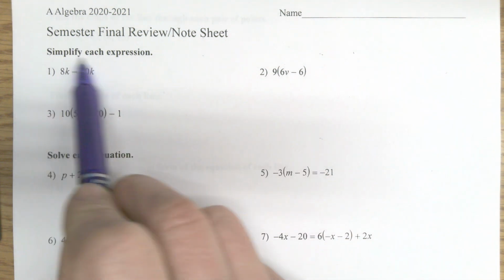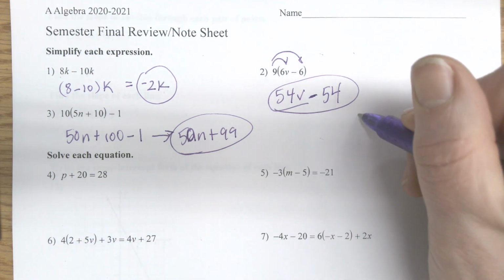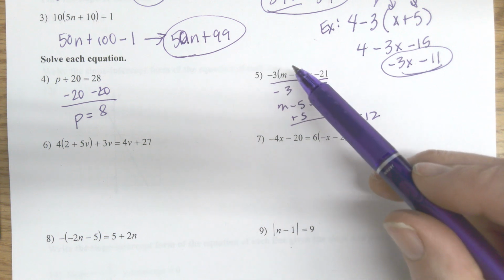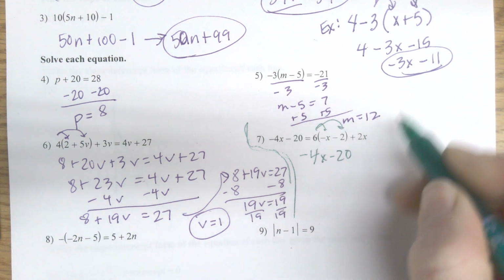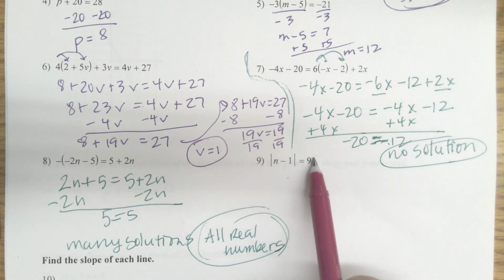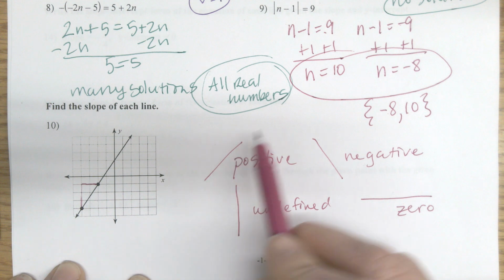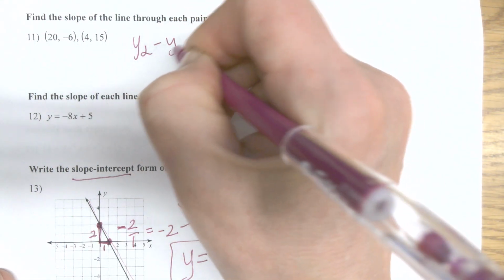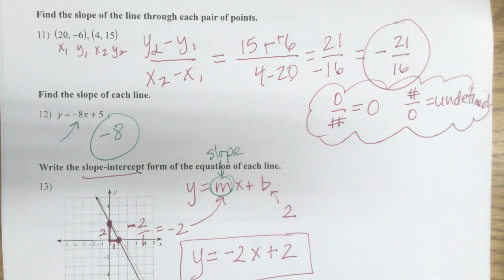Review for Final Part 1